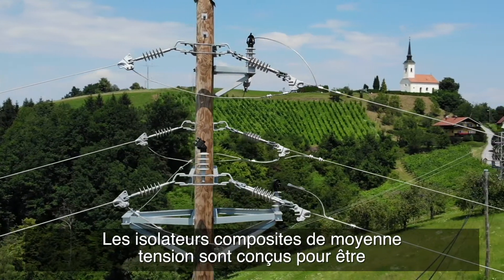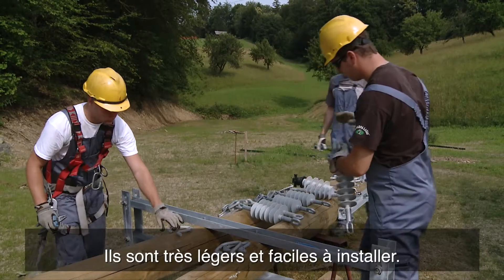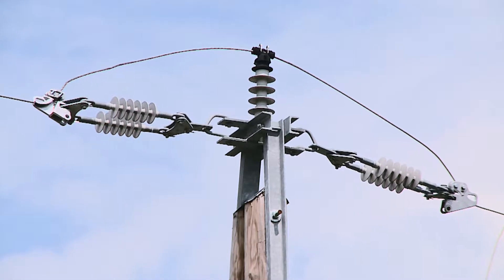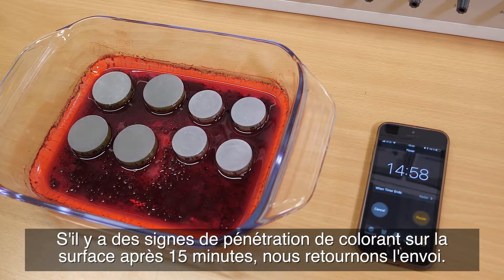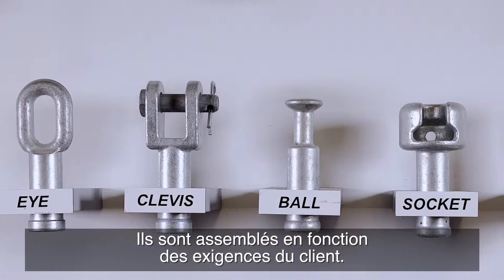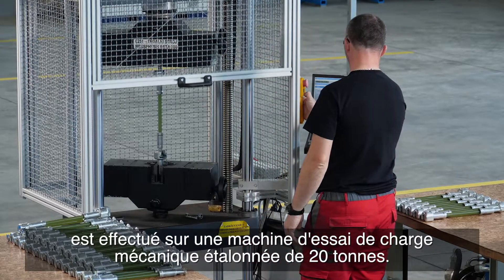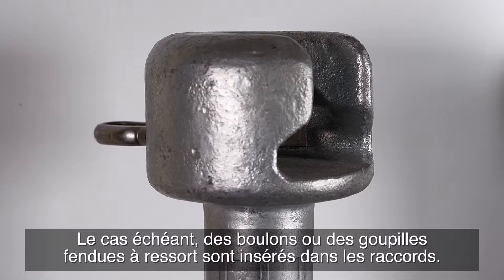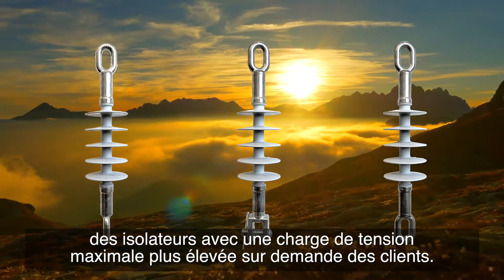Isolateurs suspension/tendeurs (2018.10.11)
Les isolateurs NKI sont des isolateurs de suspension/tendeurs composites avec une couche en silicone. Ils sont destinés être installés sur les lignes électriques qui ont une tension nominale de jusqu'à 52 kV.